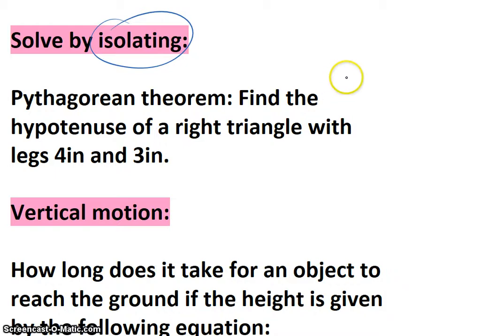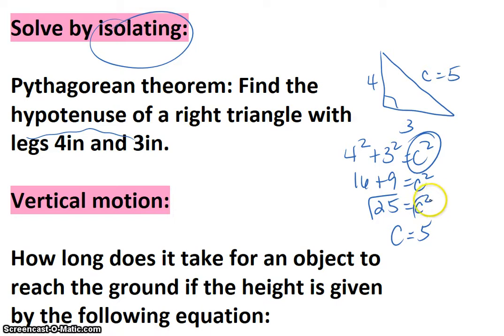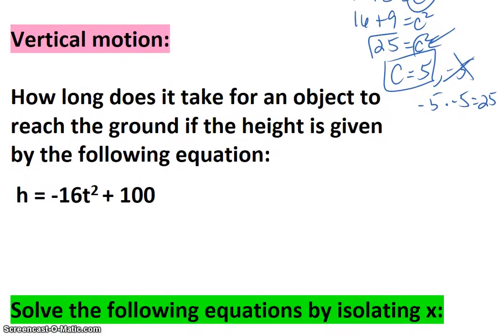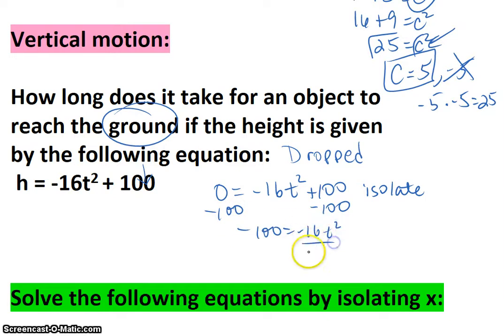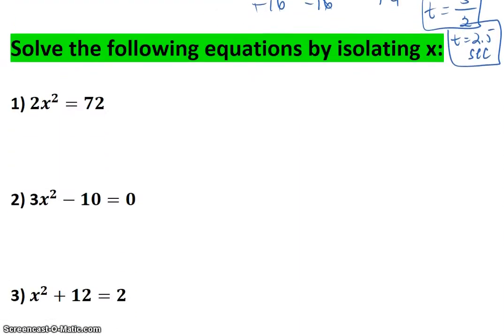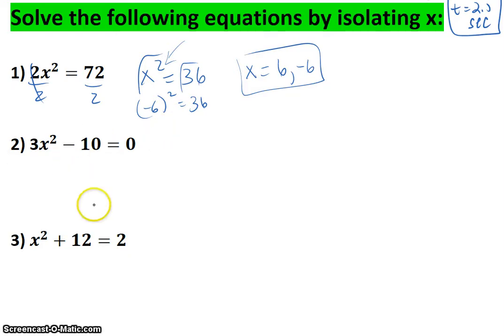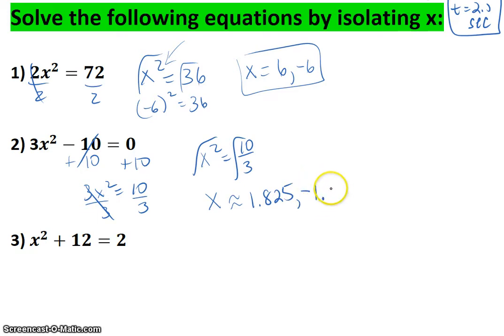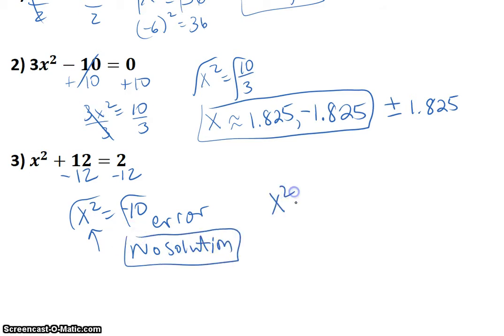9 3 Solving Quadratics by Isolating the Variable